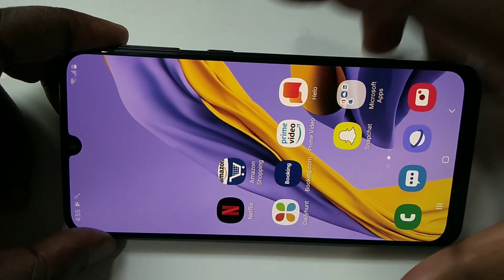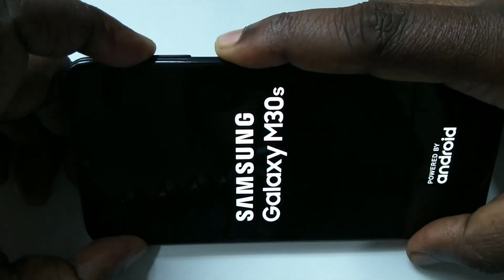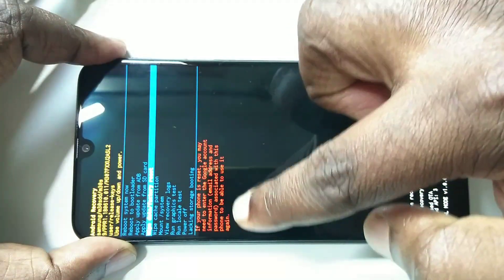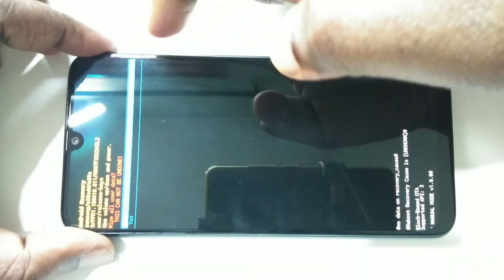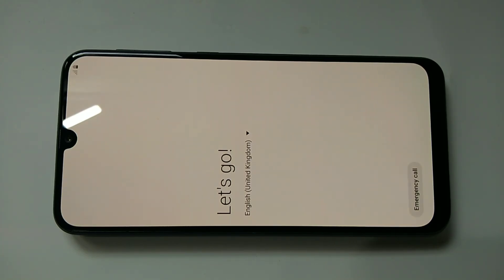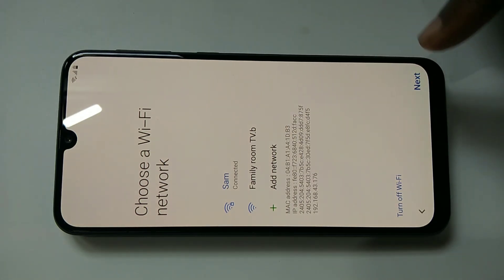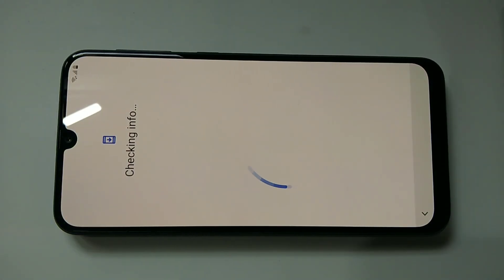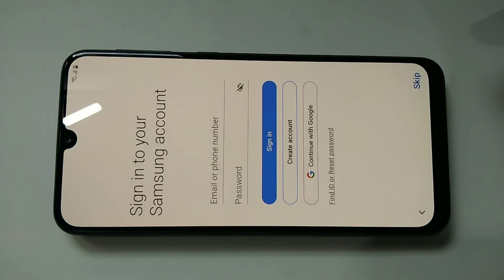Samsung Galaxy M30s M30 Hard Reset or Factory Reset Unlock Password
Samsung Galaxy M30s Hard Reset or Factory Reset Unlock Password
How to Hard Reset Samsung Galaxy M30s
factory reset M30
Samsung Galaxy M30s 50+ Tips and Tricks